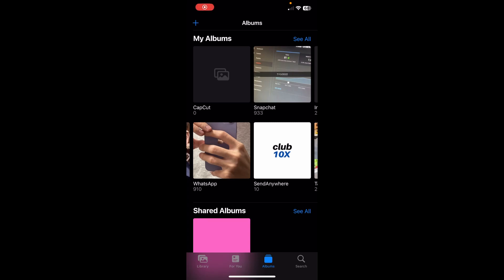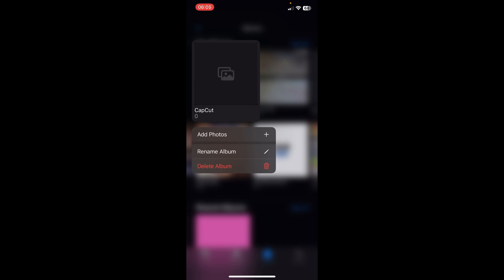How To Delete Empty Album On iPhone (Full Guide)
This quick video explains how to delete empty album on iphone.